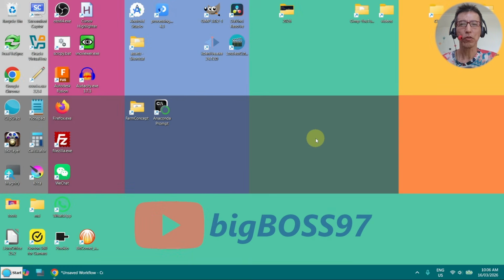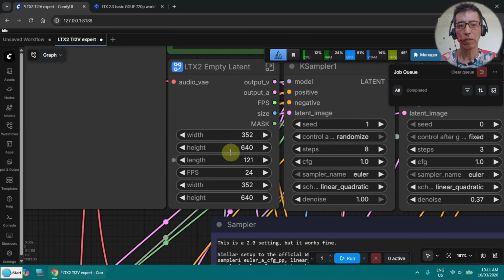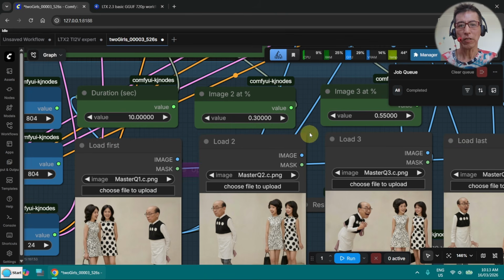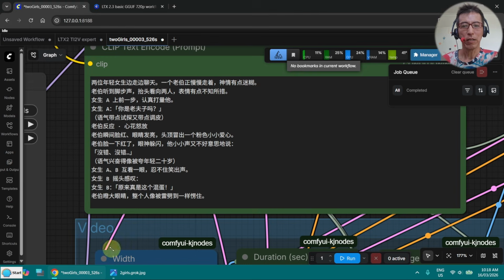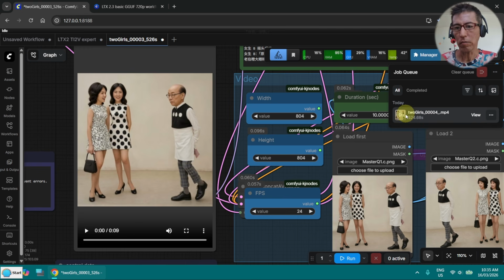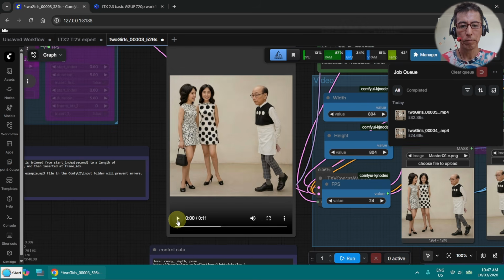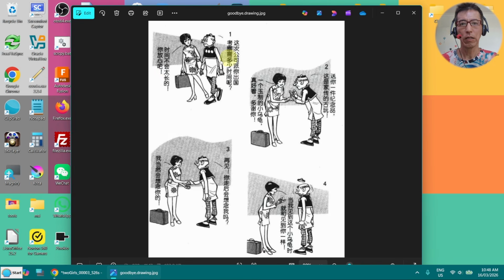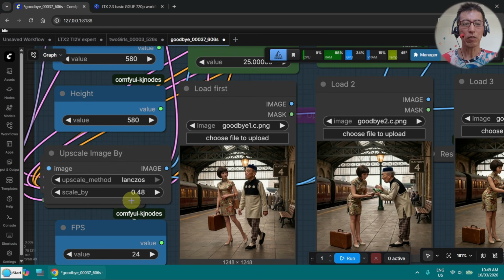LTX-2.3 4x Keyframes Video on 8GB VRAM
LTX-2.3 video generation with 4 keyframes, locally with 8GB VRAM.